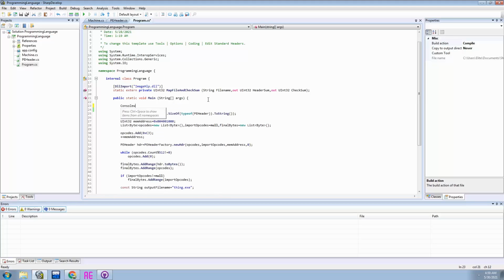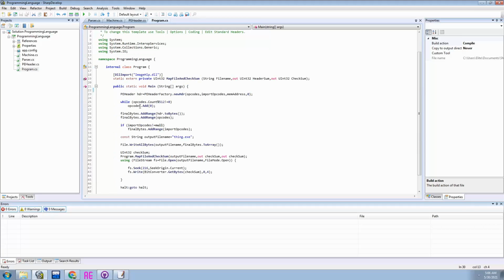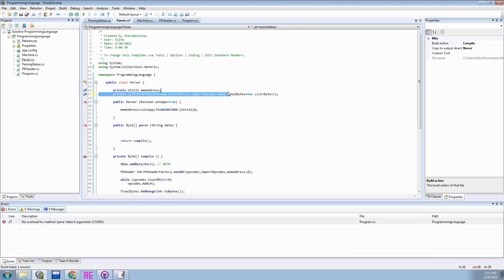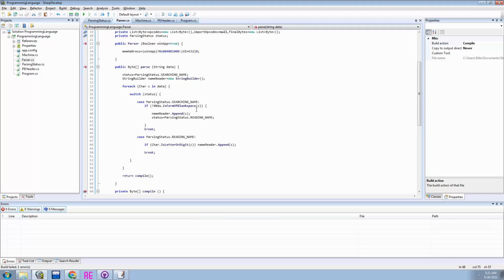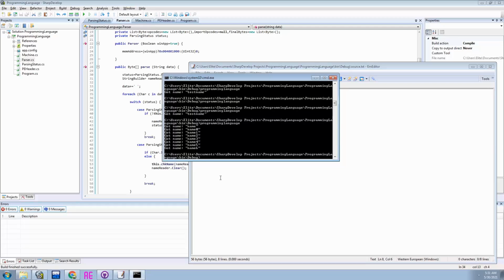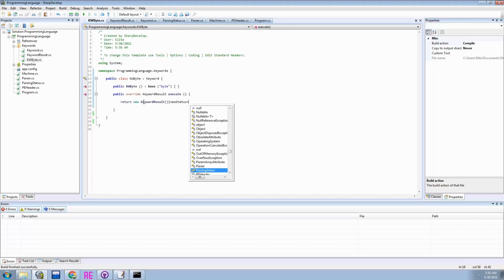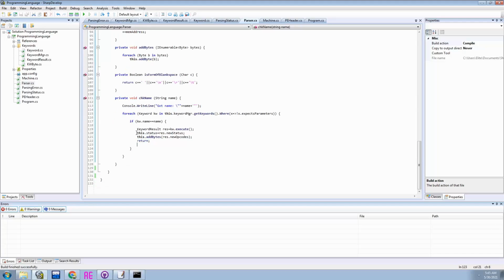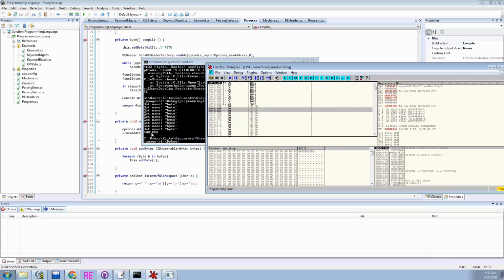C# Tutorial: Creating your own Programming language & Compiler (E2, Parser)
this the parser